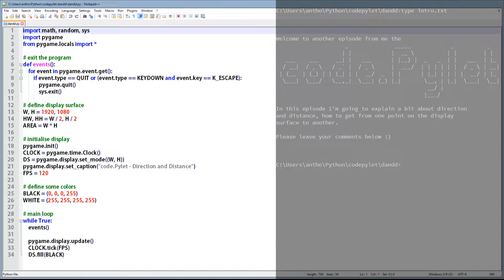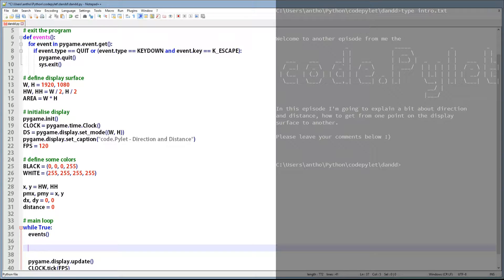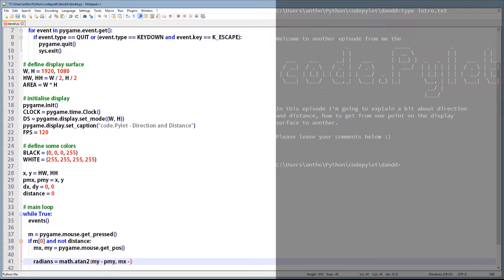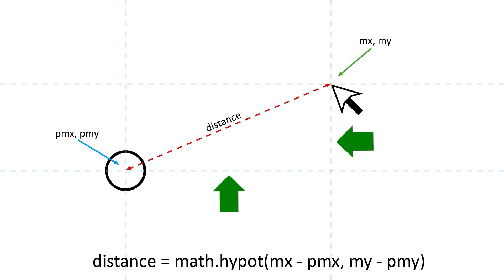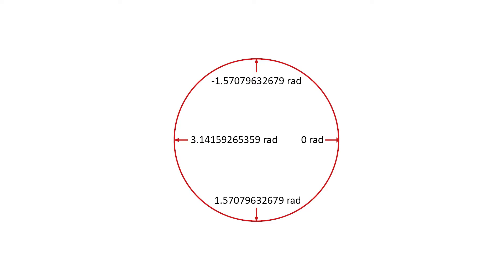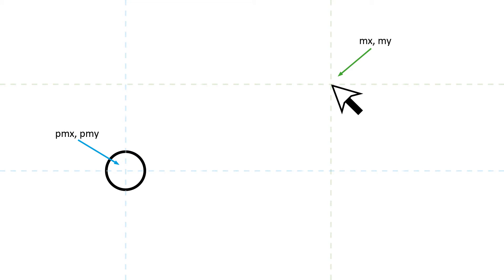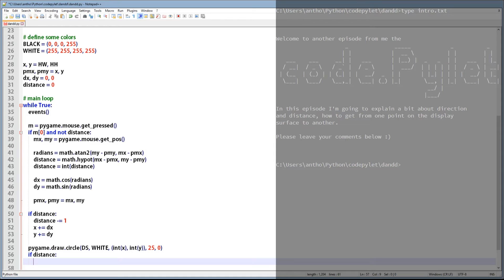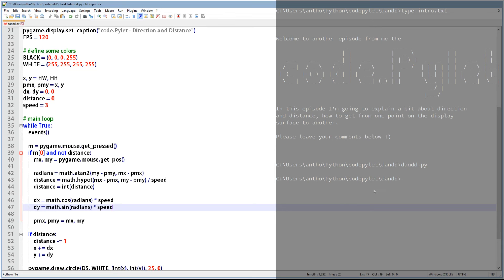Python Pygame Tutorial - Direction and Distance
In this episode I'm going to explain a bit about direction
and distance, how to get from one point on the display
surface to another.

Anthony